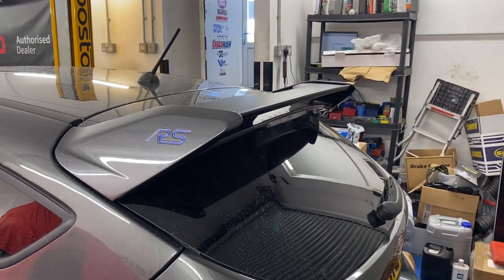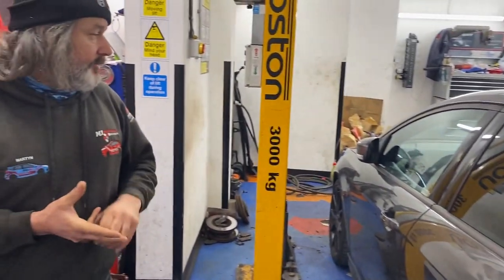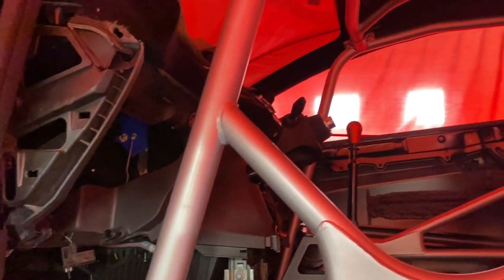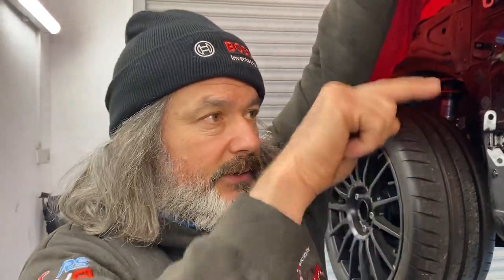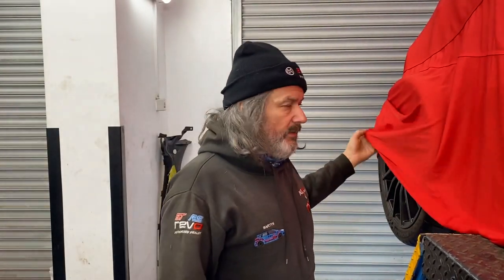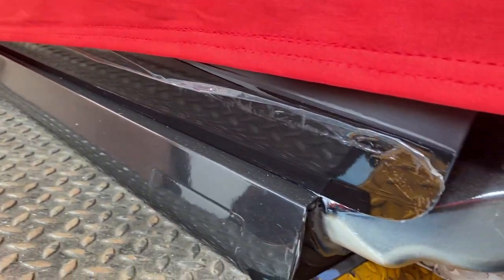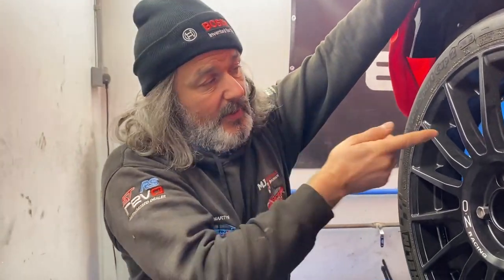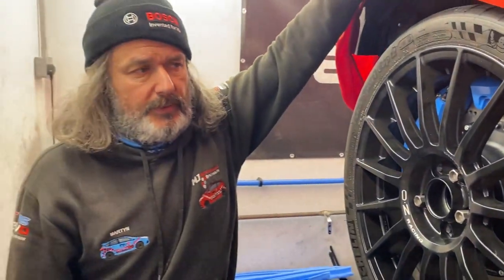THESE ARE THE BIGGEST FIESTA ST BRAKES IN THE WORLD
FOR ALL YOUR MK7 ST180/200 PERFORMANCE REQUIREMENTS PLEASE GIVE THE MJP TEAM A CALL ON:
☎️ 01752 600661